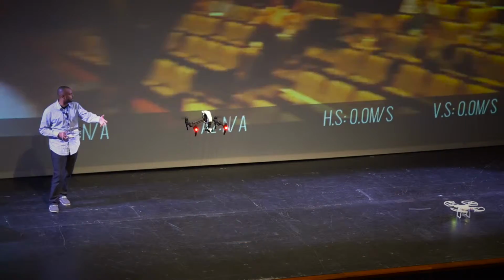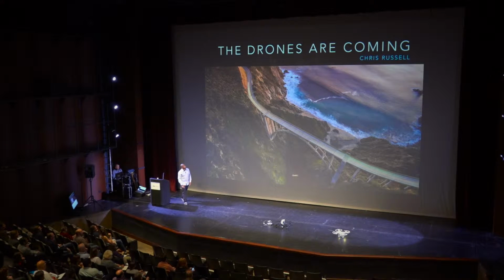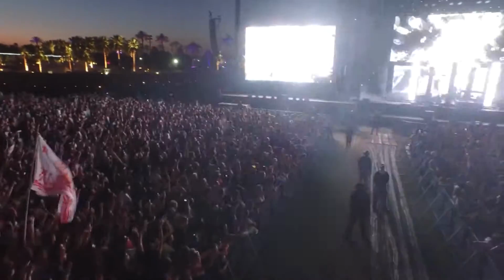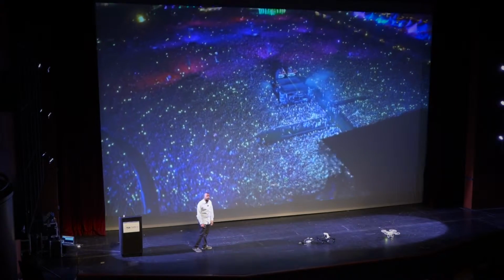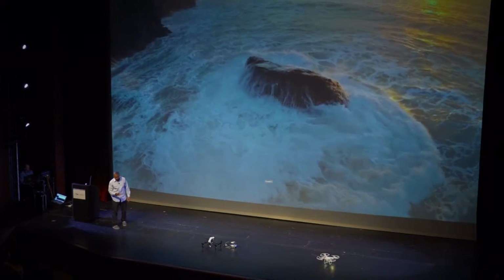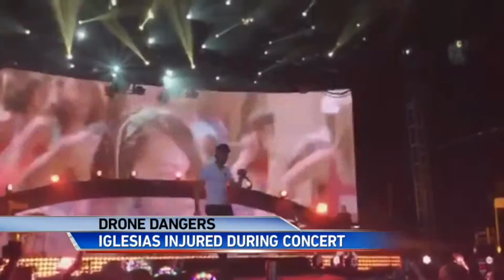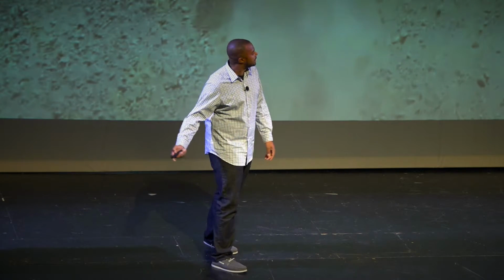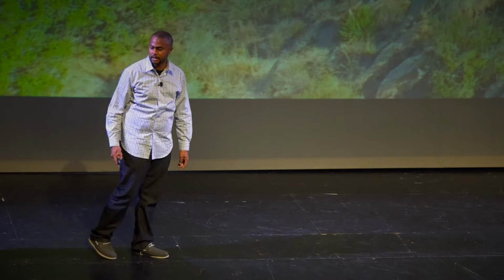SATE 2015 - Day 2 - Technology - "The Drones are Coming" - Chris Russell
Chris Russell will explore the use of drone technology and how it's changing the rules for the industry.